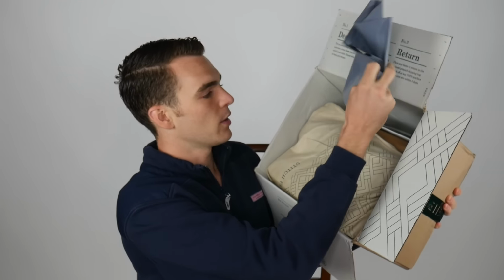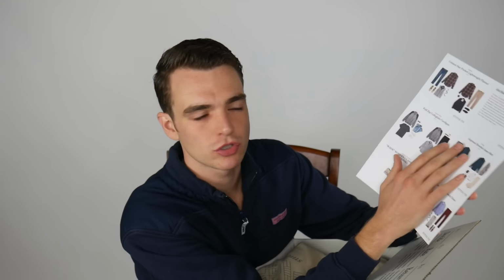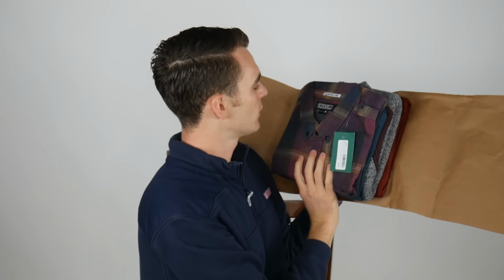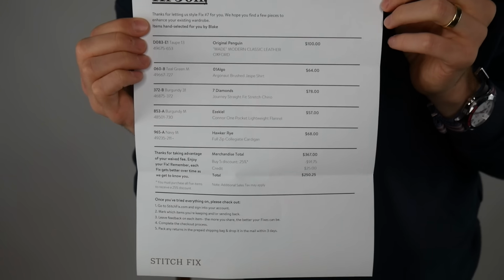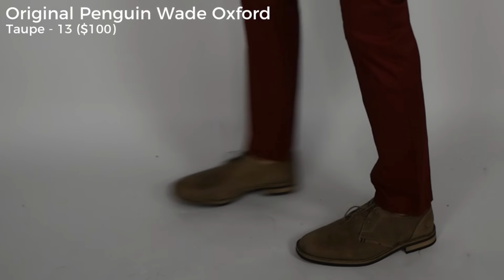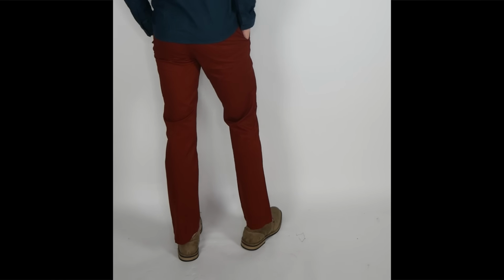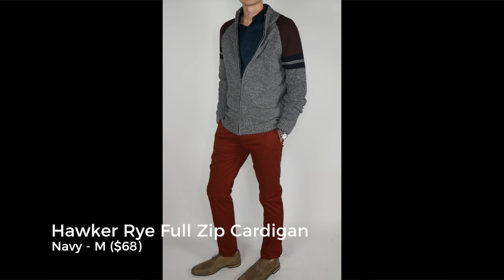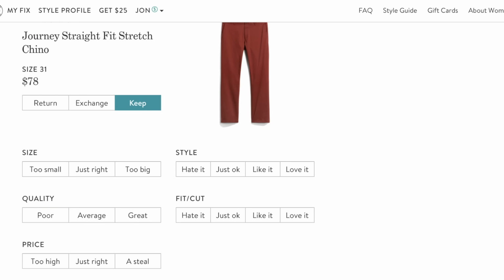Men's Stitch Fix #4 Unboxing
This video is not sponsored, I am unboxing on camera because I love the brand and want to share better menswear with the world. Have a product you would like me to review?